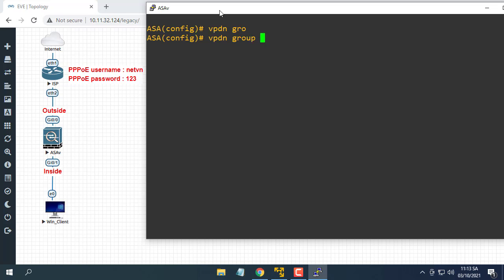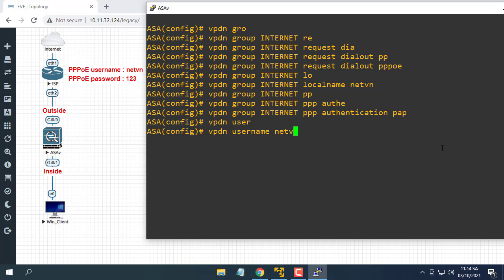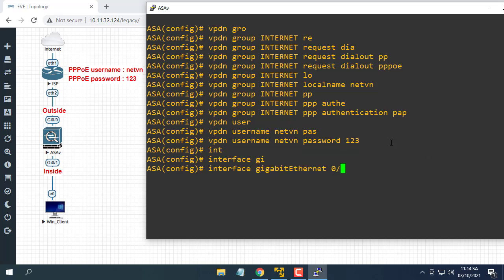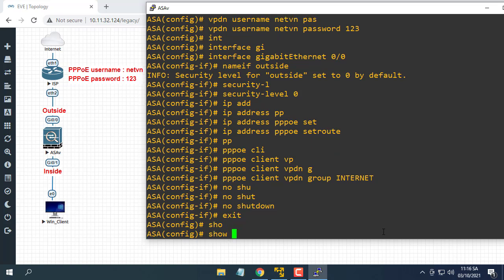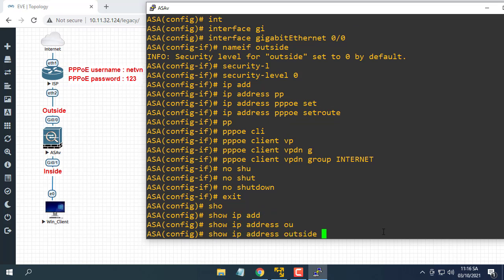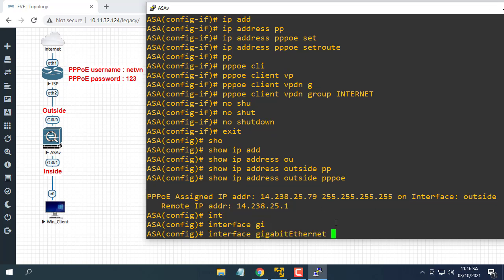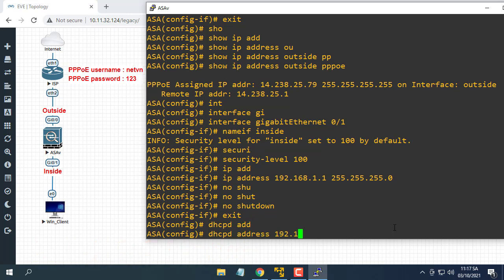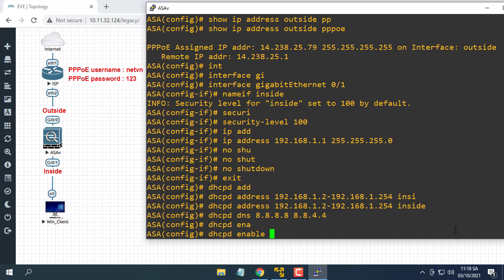How to configure PPPoE, NAT, DHCP on Cisco ASA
This video explains how to configure a new Cisco ASA so that computers can connect to the internet
Brother Printer with Duplex Printing